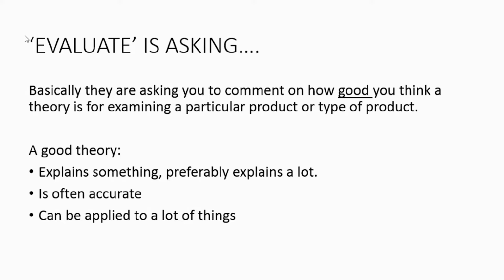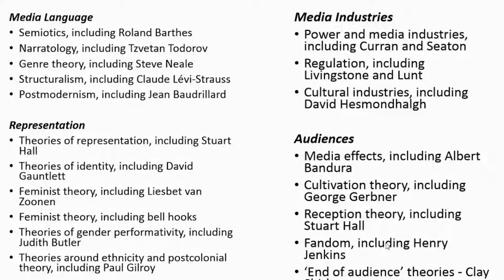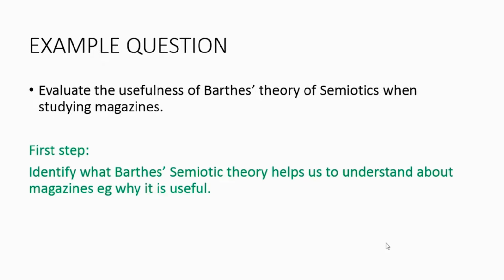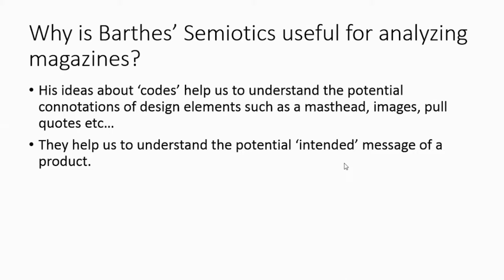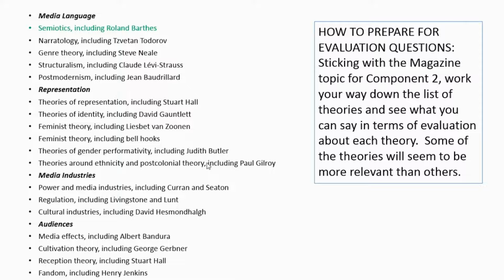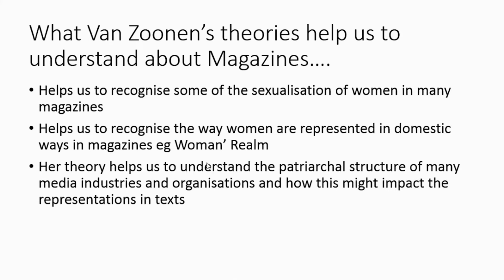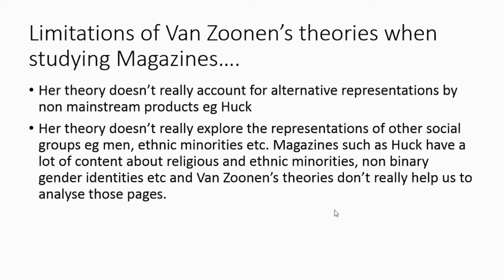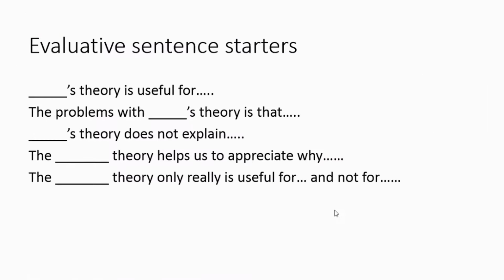A-Level Media - Evaluating Theory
How to evaluate Media Stidues theories for A-Level students.